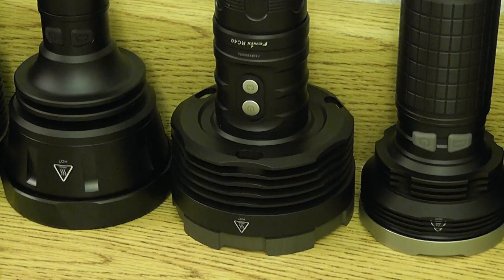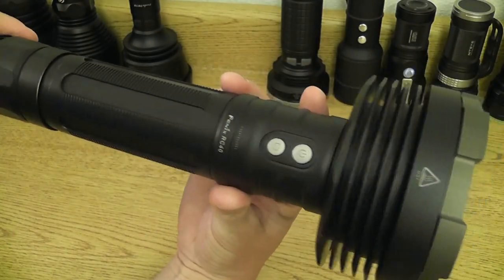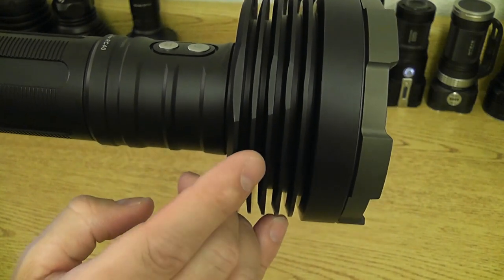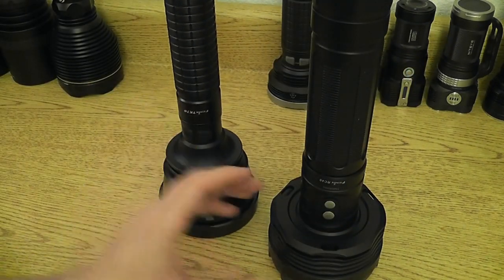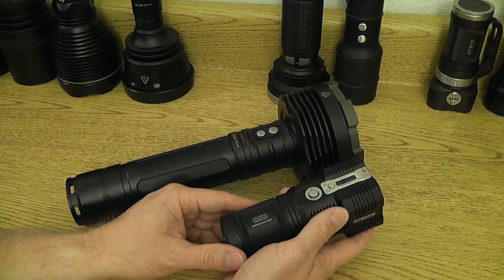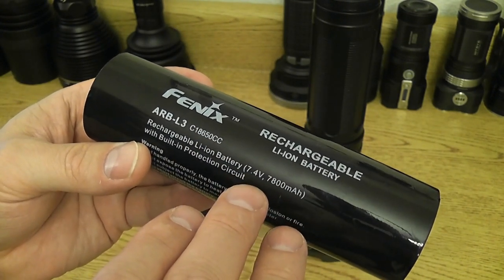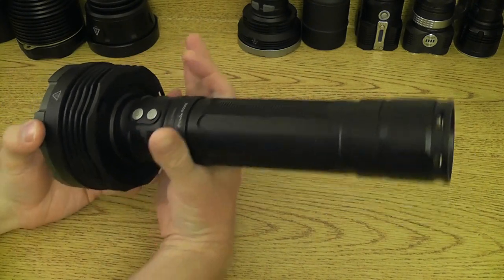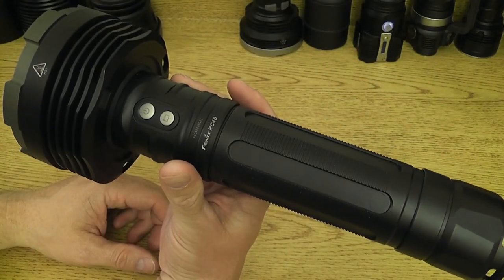Fenix RC40 Desktop Review (shorter version)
Here it is guys, the "shorter" version of the Fenix RC40 review.  If this isn't enough information, I'll point you to my Fenix RC40 Full Desktop Review (Long) that's about 55min in length.

If you still have unanswered questions or just want more info on the RC30, here's a link for the longer version of this review.